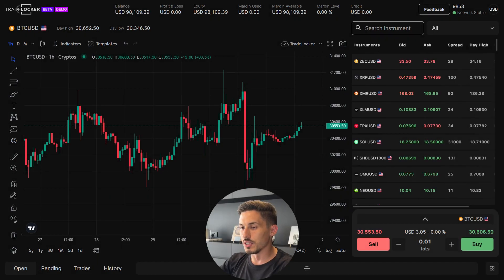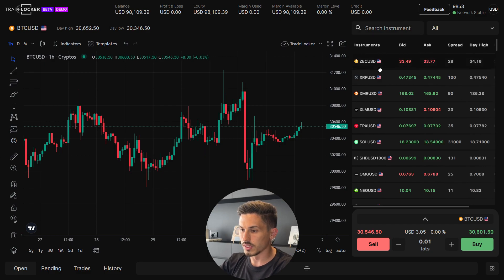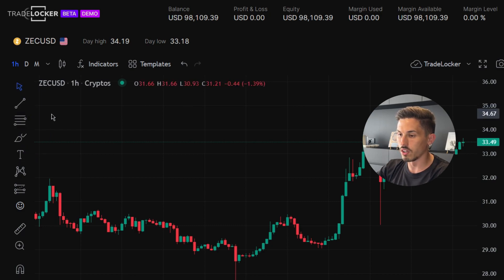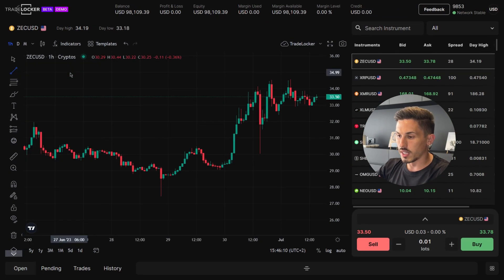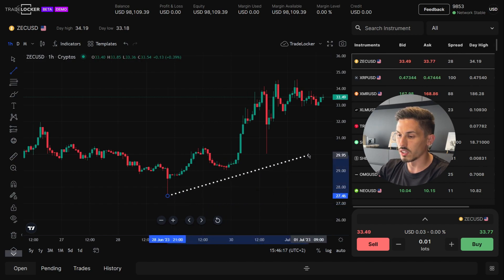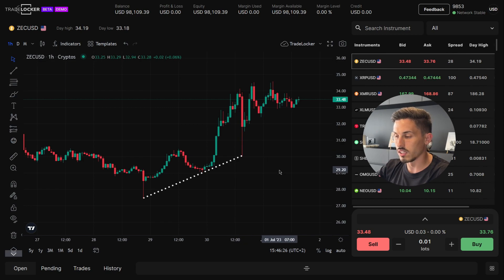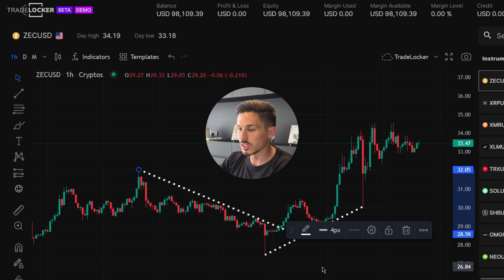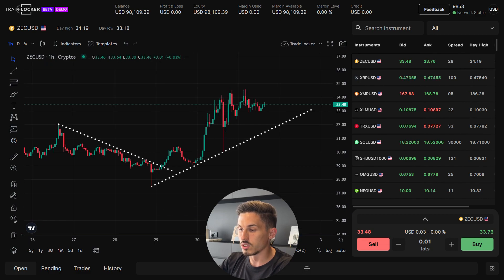How to use the Trendline tool in TradeLocker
In this video, we'll be covering how to use the trendline in TradeLocker.

Chapters:
00:00 Intro
00:15 Select the instrument
00:46 Types of trend lines
01:07 Outro